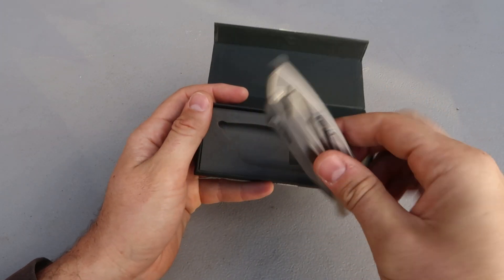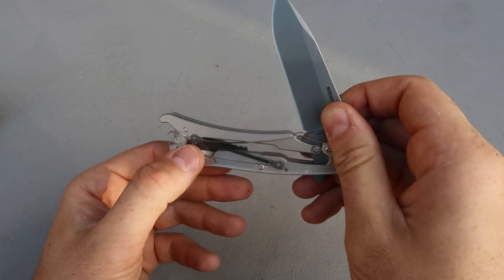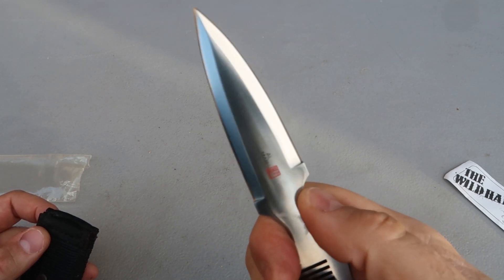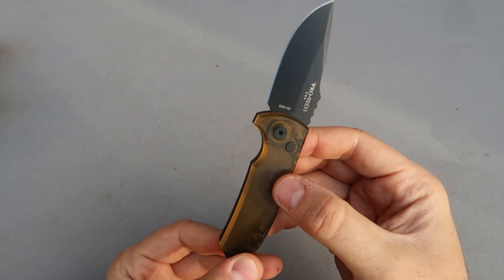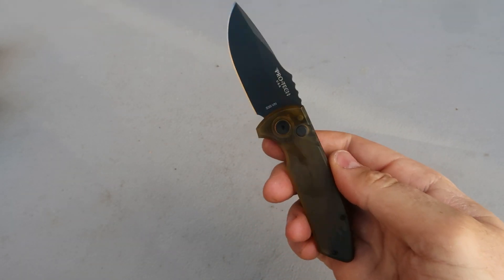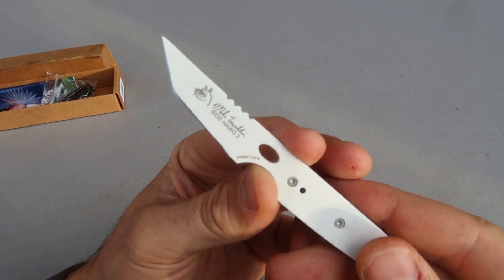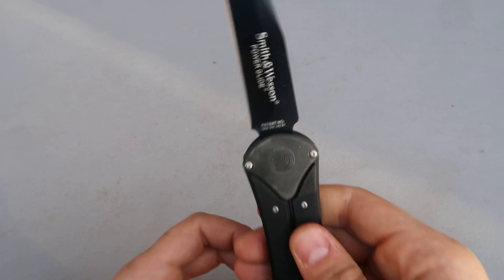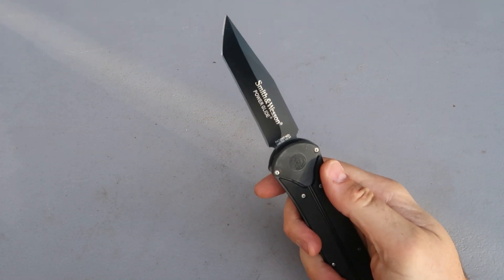5 More Knives You Don't Hand to People!